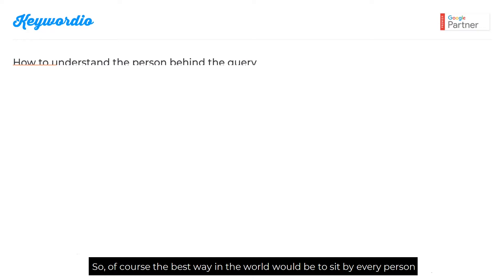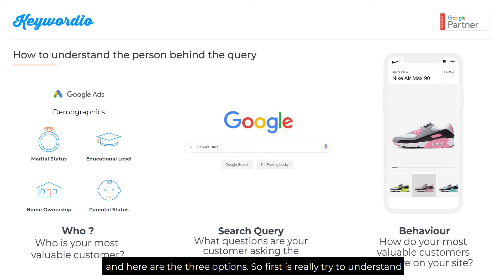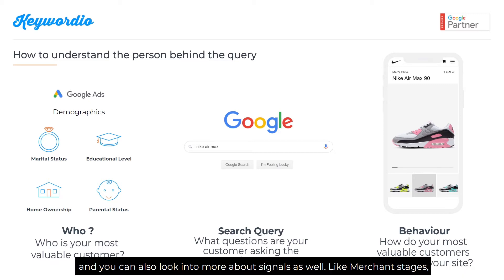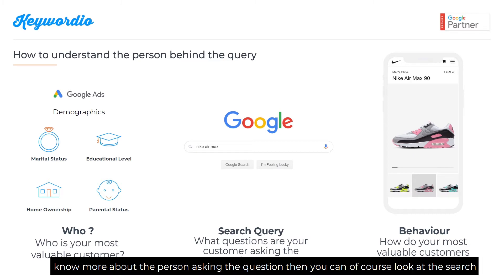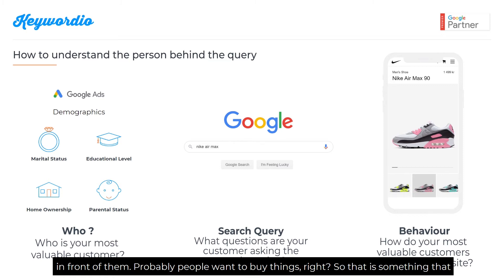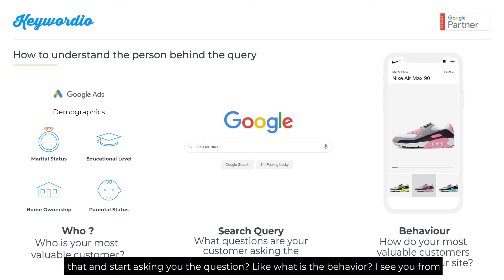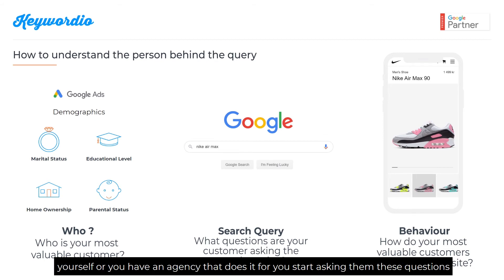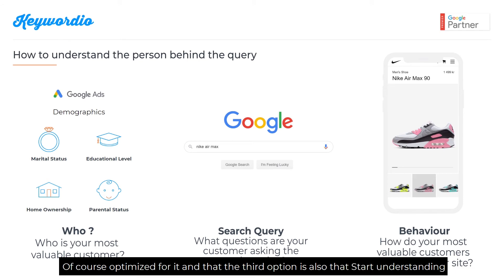How to Understand Customer Behaviour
Book a meeting here to know how we can take your business to the big leagues -

Watch our entire webinar with Redeal STHLM to see how you can reach the end of the buying cycle a lot easier!

Online marketing works best when it is easy for the users to associate with your brand. Keywordio educates you on all the latest trends in digital marketing, to distinguish how profitable brands grow revenue.

Understanding the person behind the query is how we empathize with our buyers, and give them what they want and need.

Get in touch to know how we can take your ecommerce business to the big leagues!